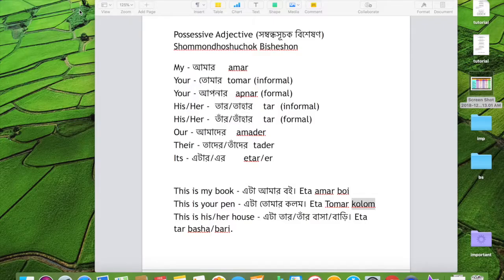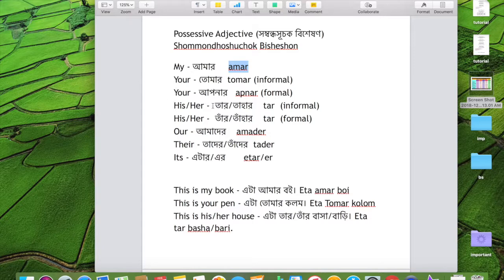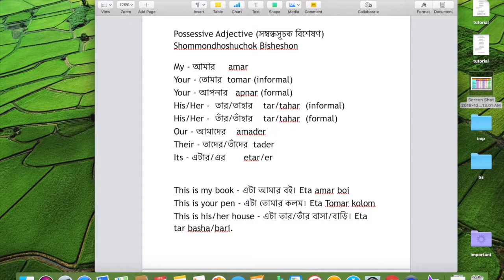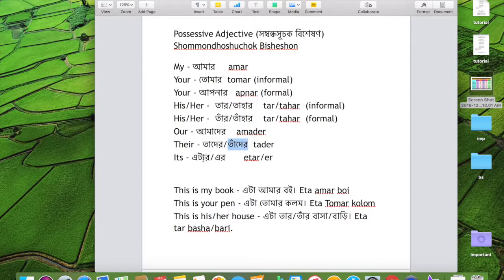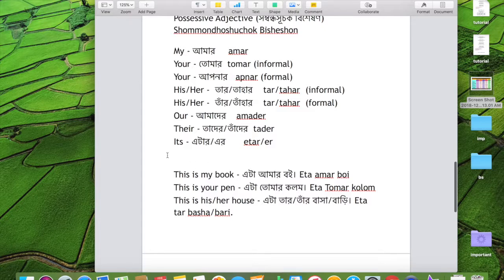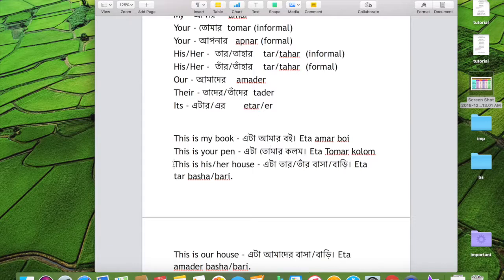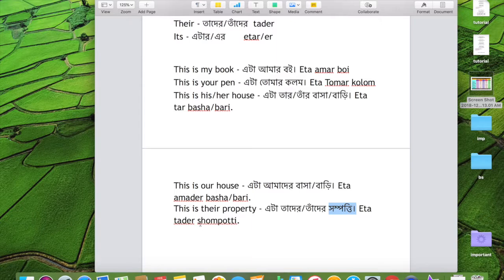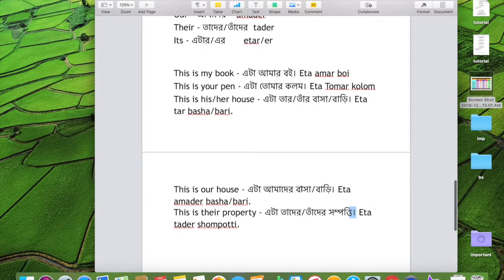BENGALI TUTORIAL - INTRODUCTION TO POSSESSIVE ADJECTIVES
In this video I introduce you folks to possessive adjectives in Bengali